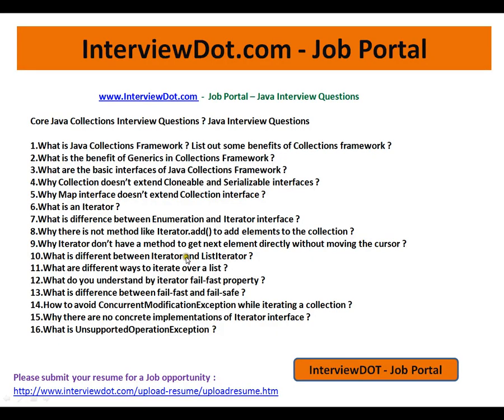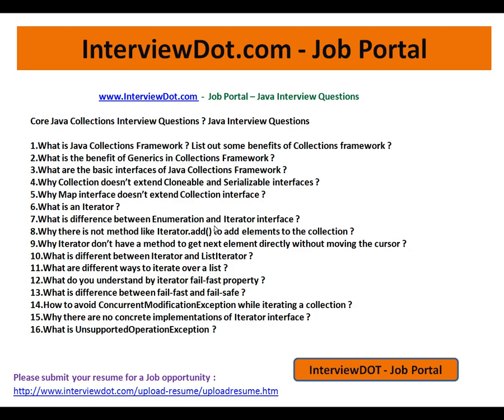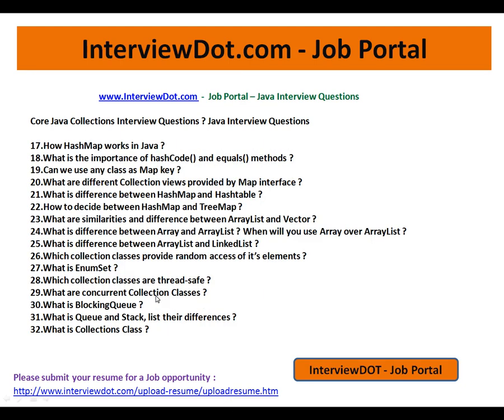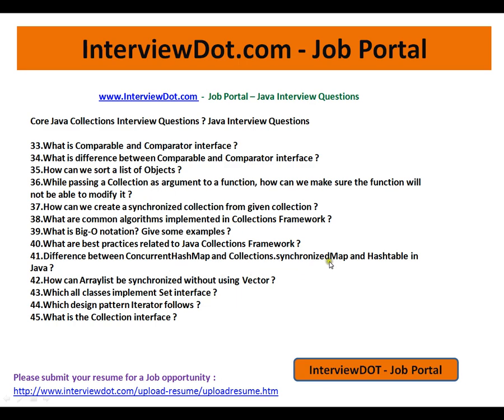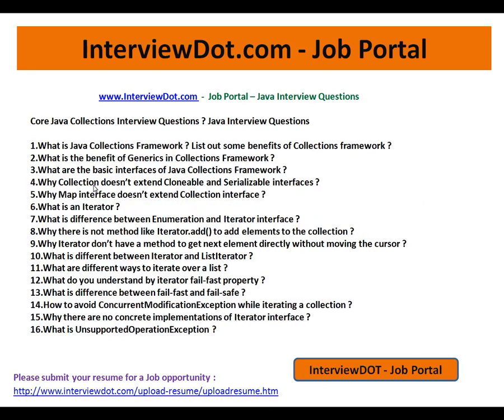Java Interview Question 45 Collection Java Interview Questions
to get notifications. Java Interview Question 45 Collection Java Interview Questions
Core Java Collections Interview Questions ? Java Interview Questions

1.What is Java Collections Framework ? List out some benefits of Collections framework ?
2.What is the benefit of Generics in Collections Framework ?
3.What are the basic interfaces of Java Collections Framework ?
4.Why Collection doesn't extend Cloneable and Serializable interfaces ?
5.Why Map interface doesn't extend Collection interface ?
6.What is an Iterator ?
7.What is difference between Enumeration and Iterator interface ?
8.Why there is not method like Iterator.add() to add elements to the collection ?
9.Why Iterator don't have a method to get next element directly without moving the cursor ?
10.What is different between Iterator and ListIterator ?
11.What are different ways to iterate over a list ?
12.What do you understand by iterator fail-fast property ?
13.What is difference between fail-fast and fail-safe ?
14.How to avoid ConcurrentModificationException while iterating a collection ?
15.Why there are no concrete implementations of Iterator interface ?
16.What is UnsupportedOperationException ?
17.How HashMap works in Java ?
18.What is the importance of hashCode() and equals() methods ?
19.Can we use any class as Map key ?
20.What are different Collection views provided by Map interface ?
21.What is difference between HashMap and Hashtable ?
22.How to decide between HashMap and TreeMap ?
23.What are similarities and difference between ArrayList and Vector ?
24.What is difference between Array and ArrayList ? When will you use Array over ArrayList ?
25.What is difference between ArrayList and LinkedList ?
26.Which collection classes provide random access of it's elements ?
27.What is EnumSet ?
28.Which collection classes are thread-safe ?
29.What are concurrent Collection Classes ?
30.What is BlockingQueue ?
31.What is Queue and Stack, list their differences ?
32.What is Collections Class ?
33.What is Comparable and Comparator interface ?
34.What is difference between Comparable and Comparator interface ?
35.How can we sort a list of Objects ?
36.While passing a Collection as argument to a function, how can we make sure the function will not be able to modify it ?
37.How can we create a synchronized collection from given collection ?
38.What are common algorithms implemented in Collections Framework ?
39.What is Big-O notation? Give some examples ?
40.What are best practices related to Java Collections Framework ?
41.Difference between ConcurrentHashMap and Collections.synchronizedMap and Hashtable in Java ?
42.How can Arraylist be synchronized without using Vector ?
43.Which all classes implement Set interface ?
44.Which design pattern Iterator follows ?
45.What is the Collection interface ?